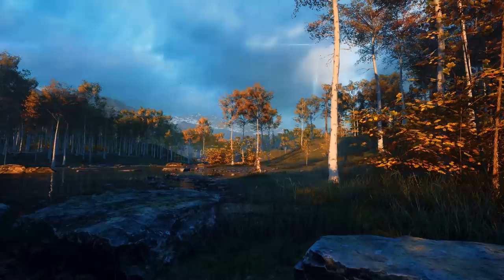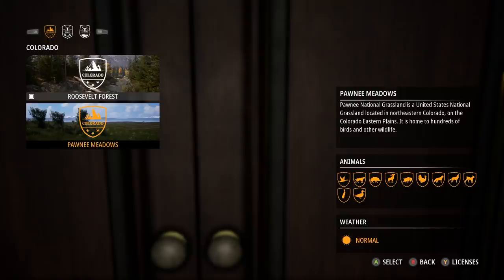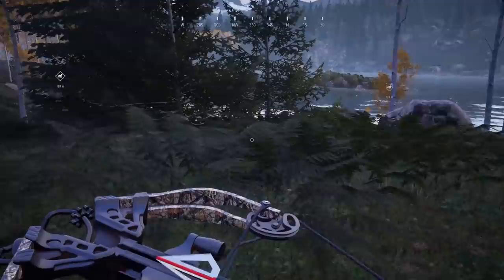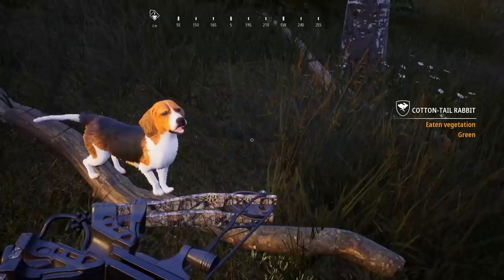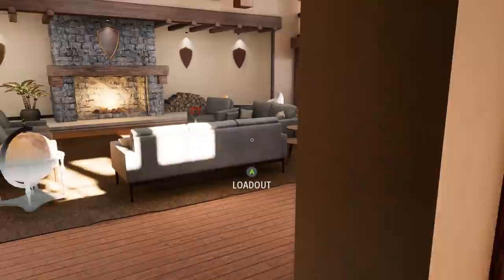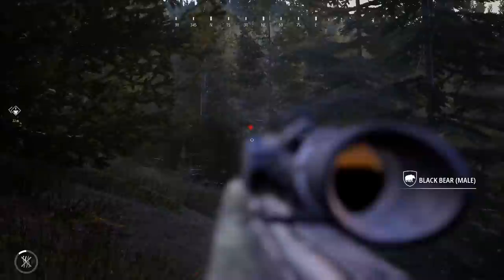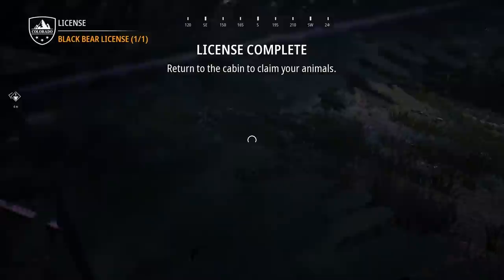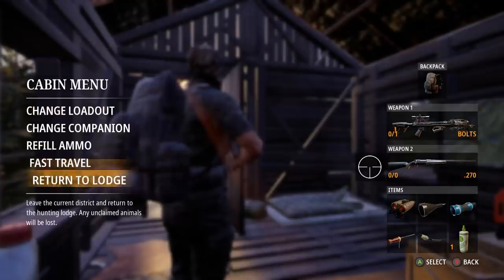Hunting Big Game Predators With My Trusty Dog Sidekick - Hunting Simulator 2 Gameplay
Welcome to Hunting Simulator 2! It's open season! In stunning natural environments, choose your gear from the best official weapons and accessories and set off with your dog in search of a variety of animal species in this hunting simulation.

About Hunting Simulator 2:

•Explore the plains of Colorado, the Texan desert and the forests of Europe in vast open worlds.
Track down 33 animal species in their natural environment by using the best hunting techniques.
•Hunt animals with realistic behaviours and advanced artificial intelligence.
•Use your hunting dog to track your prey. Labrador Retriever, German Shorthaired Pointer and Beagle, each dog has its specific hunting attributes.
•Kit yourself out with over 160 weapons, accessories and clothing items from the best brands, including Browning, Winchester, Bushnell, Kryptek and Verney-Carron.

-Classics-

-Links-